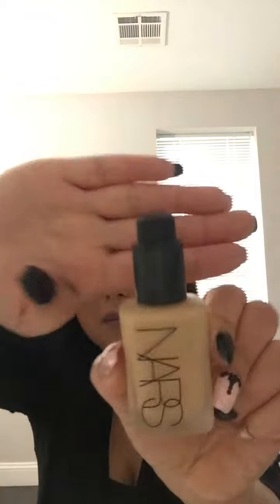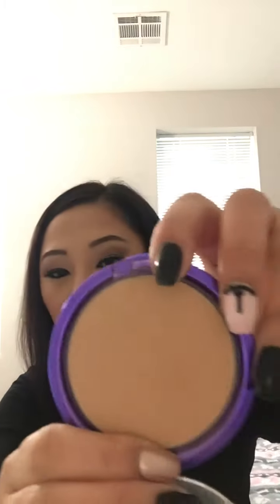2016 Project 10 Pan - Additional Products!!